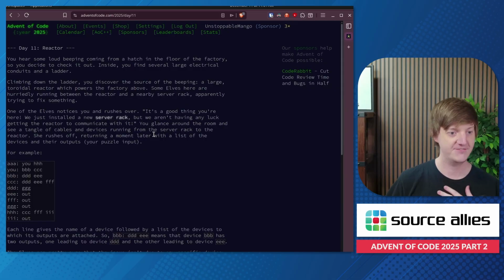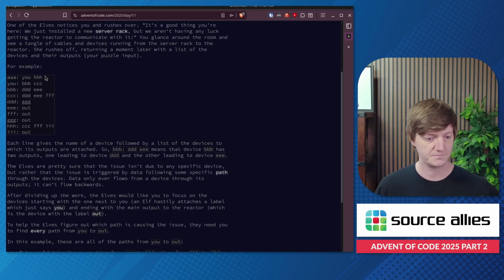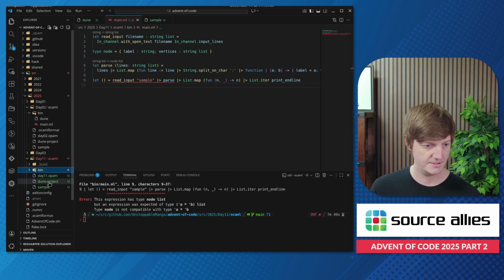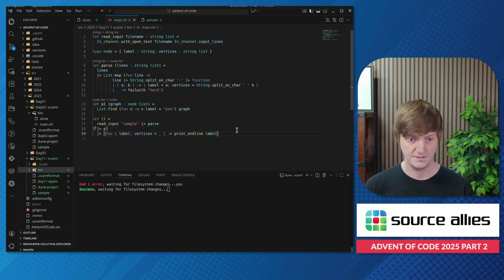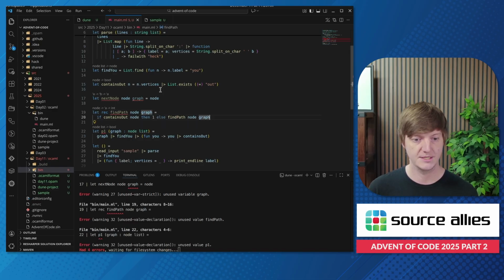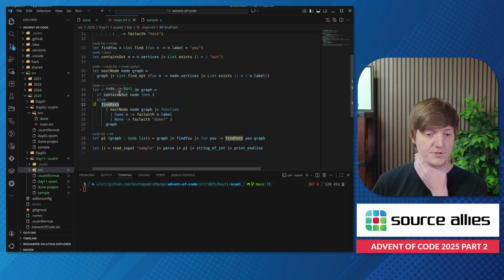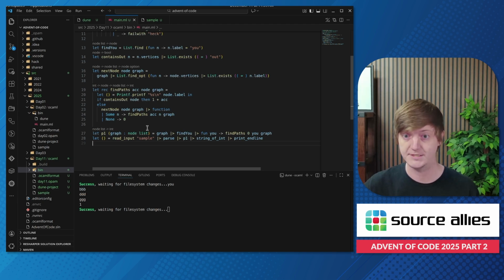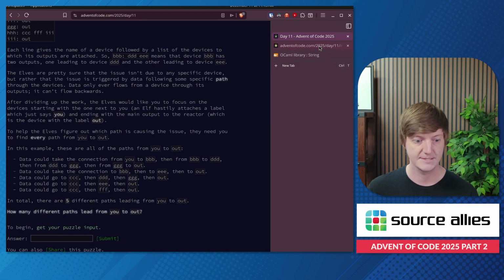Advent Of Code | Part 2 2025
Our teammate Erik solves day 11 of Advent of Code!